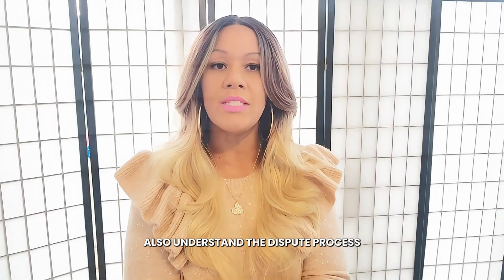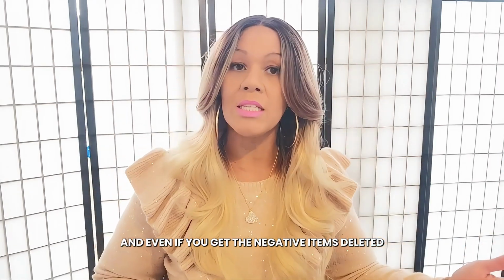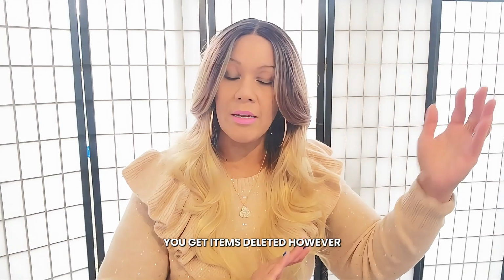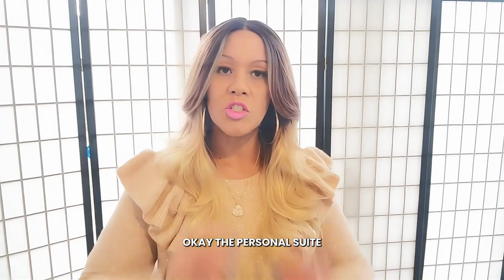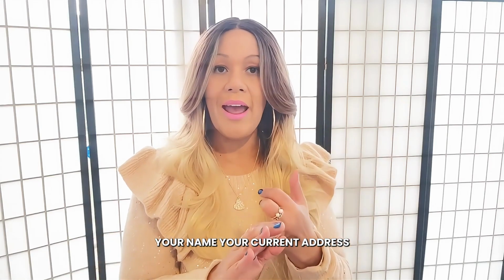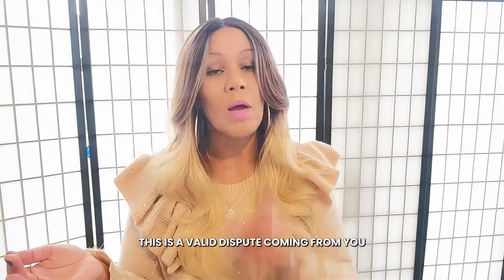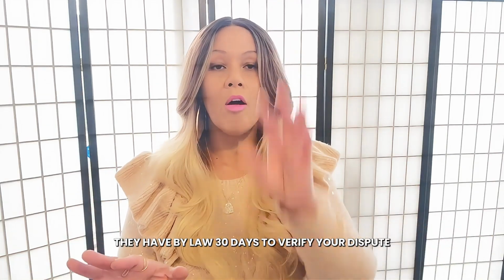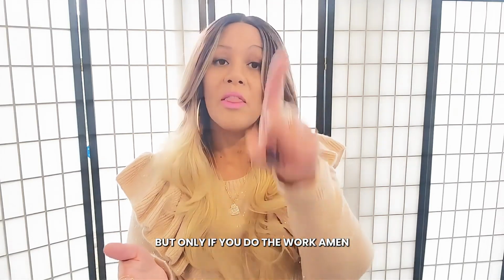Remove Negative Accounts! 5 Steps to Delete Collections, Charge-Offs, Repos! Credit Repair!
Tired of negative items dragging down your credit score? Learn how to take control of your financial future! You can repair your credit on your own! Stop paying for credit repair! Learn how to increase your personal credit scores quickly on your own.

In this informative video, I break down the 5-step process to successfully dispute and remove negative items like collections, charge-offs, and repossessions from your credit report.

Key takeaways:

(1) Understand the dispute process - Learn how to exercise your rights under the Fair Credit Reporting Act (FCRA).
(2) Build positive credit - Discover the importance of credit builder accounts and how to improve your credit score while disputing negative items.
(3) Dispelling myths - Get the truth about data furnishers and other common misconceptions.

Take action and start your credit journey today!

I provide TIPS every TUESDAY & THURSDAY! FREE GEMS to HELP you achieve YOUR GOALS! I provide TIPS on personal credit, business credit, what lenders are looking for, credit scores, home ownership, dispelling myths, answering your questions, real estate investing, being self employed, becoming an entrepreneur, budgeting, goal setting, and MORE! Super excited to start SHARING with you MORE!!! Tell a FRIEND!